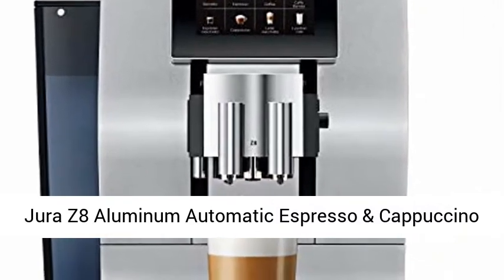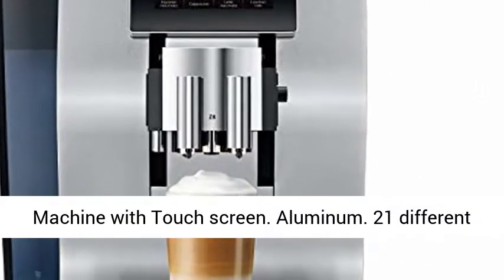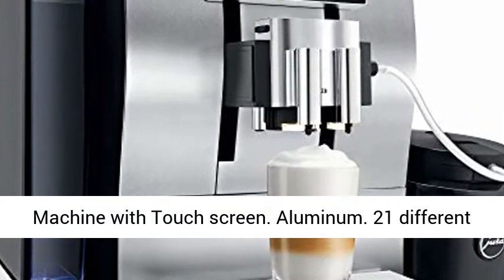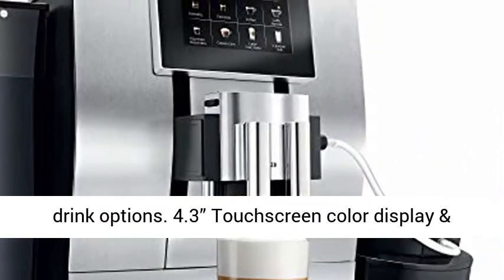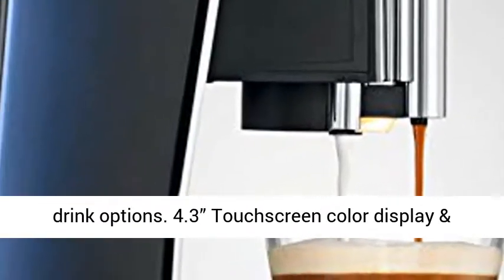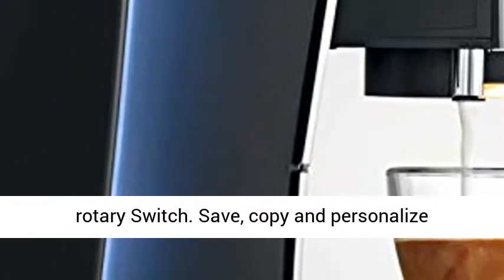Jura Z8 Aluminum Automatic Espresso & Cappuccino Machine with Touch screen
Jura Z8 Aluminum Automatic Espresso & Cappuccino Machine with Touch screen About this item
21 different drink options
4.3” Touchscreen color display & rotary Switch
Save, copy and personalize products
Allows for other coffee varieties to be used"